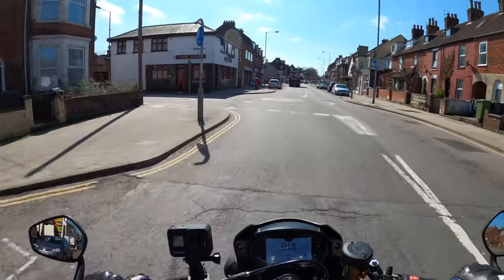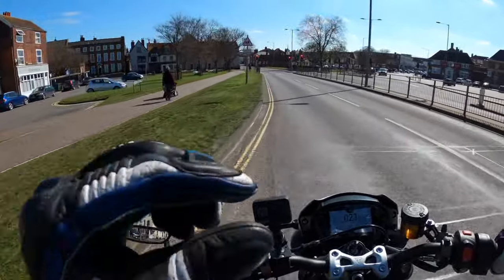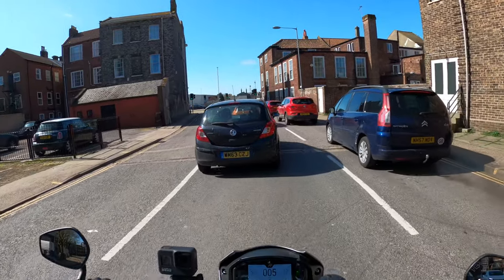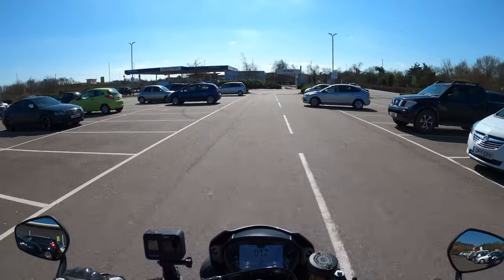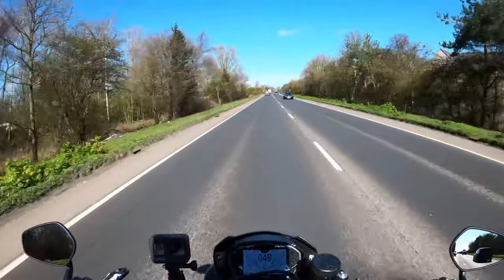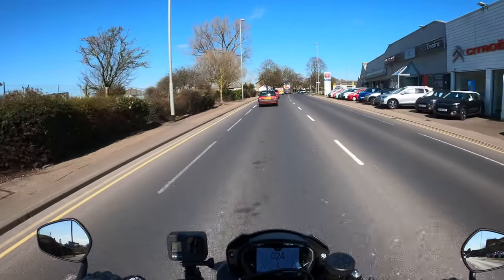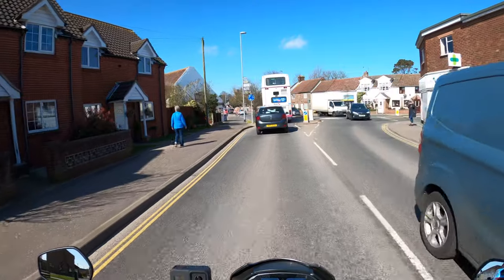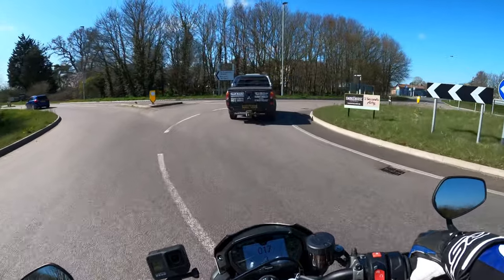2020 Triumph Street Triple RS | Daily Rider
A discussion on using the Street triple RS as a daily ride for commuting on a daily basis.

GoPro Hero 8 Black 4K HD Cameras